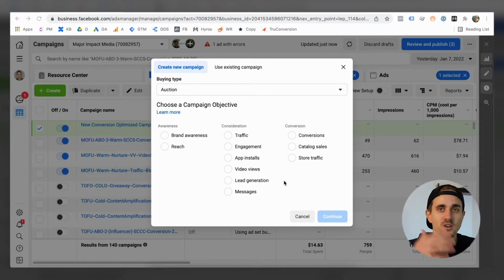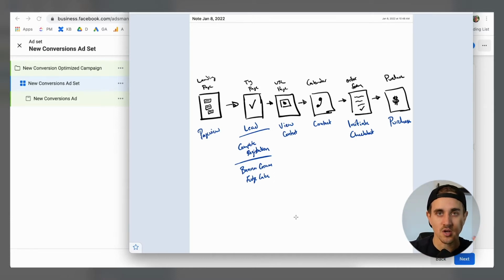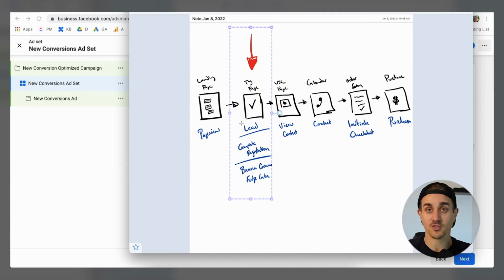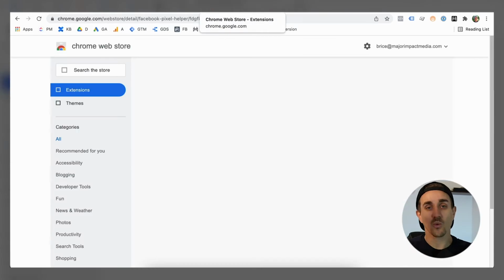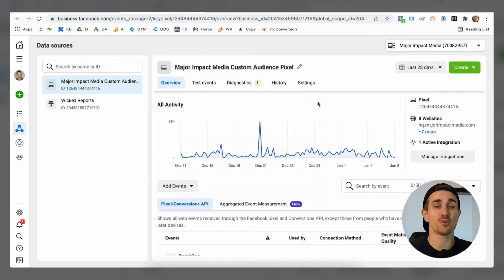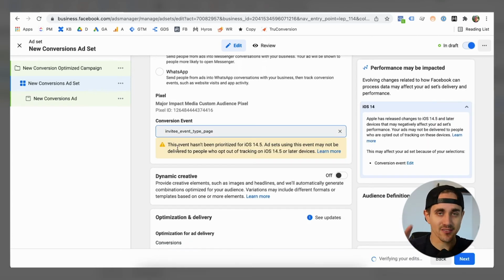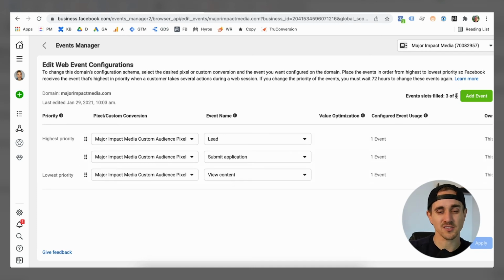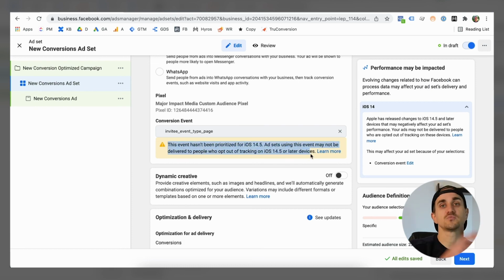How To Know Exactly What Event To Optimize Your Facebook Ad Campaigns For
Are you a 6 - 7 figure entrepreneur looking to scale your brand with personalized 1-on-1 consulting

🚨 NOTES:
1) They changed the name of the campaign objectives. Now it's "Leads" and "Sales" but same concept applies
2) the iOS14 stuff has been updated so you don't have to pick the 8 events from the end of the video anymore

Back in 2015 I built an ad agency helping experts, coaches, and course creators scale their digital products online.

After working with 70+ clients and generating millions in sales, I realized something a lot of other agencies seemed to miss: running ads isn’t enough.

Most online businesses don’t just need traffic.

They need a system that attracts new customers from start to finish.

Today I help founders streamline their marketing, save time with systems, and get more consistent sales.

I also make YouTube videos to share what I do.

TIMESTAMPS
0:00 - How To Know Exactly What Event To Optimize Your Facebook Ad Campaigns For
0:31 - Example walkthrough to know what event to optimize for
5:44 - Using the Facebook pixel helper
7:44 - Using the events manager to analyze the data
9:41 - Dealing with post iOS14 tracking
13:23 - Wrap up